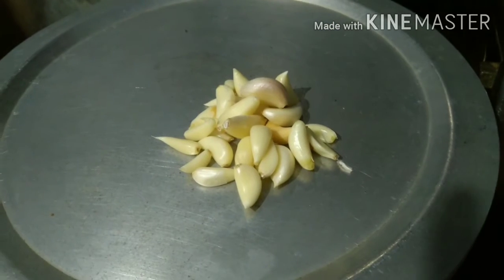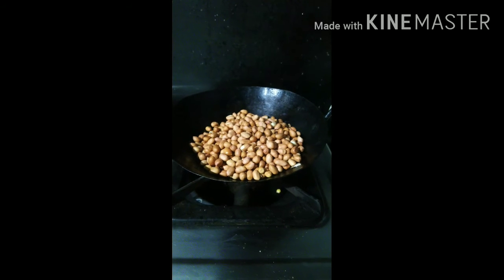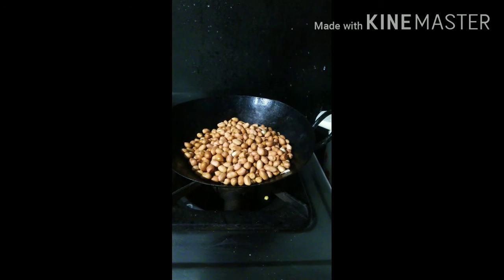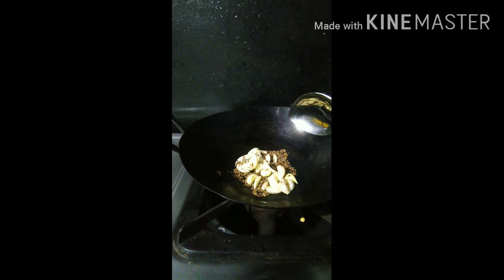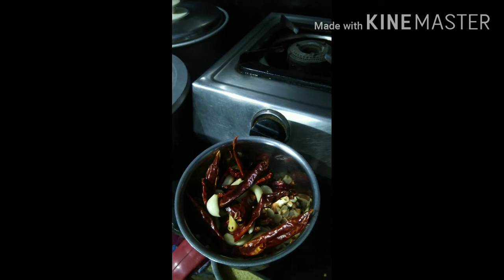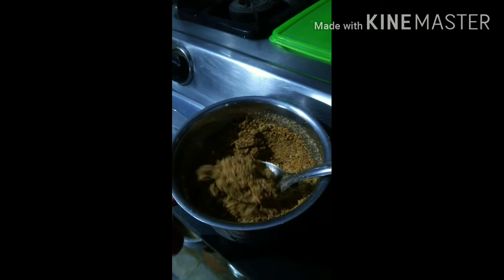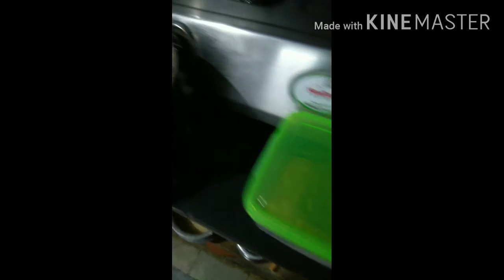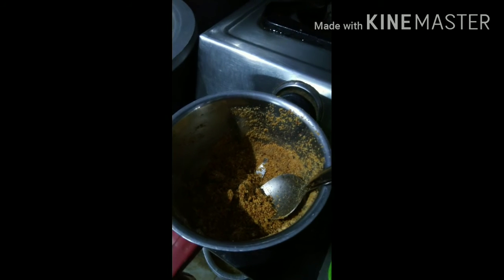ఇడ్లి దోస chetny ఒక్క నిమిషం lo, టేస్ట్ అదిరిపోతుంది మీ నోట్లో.